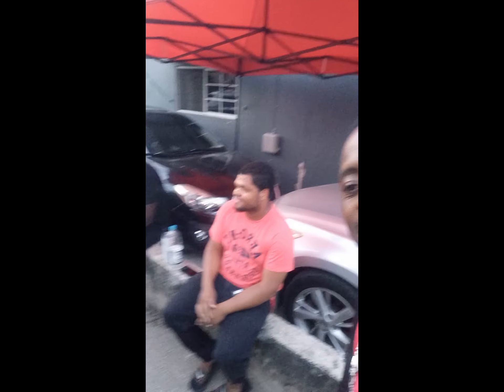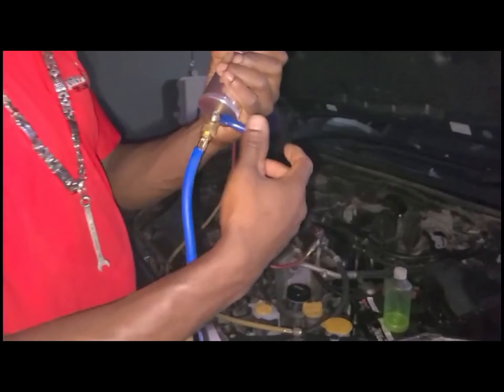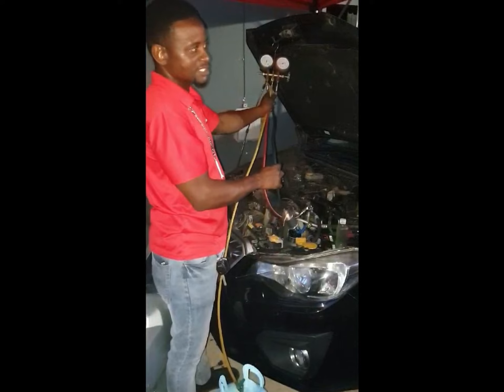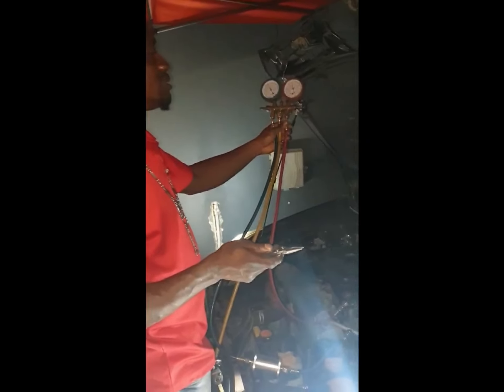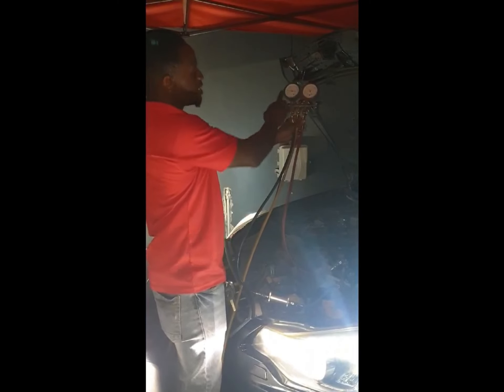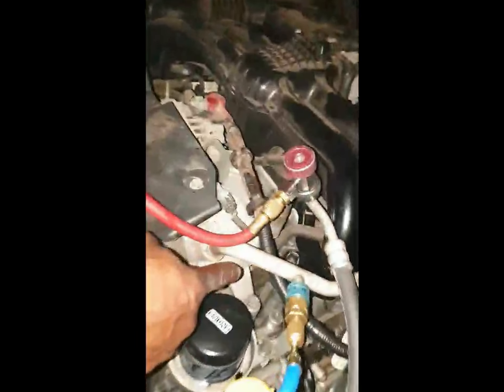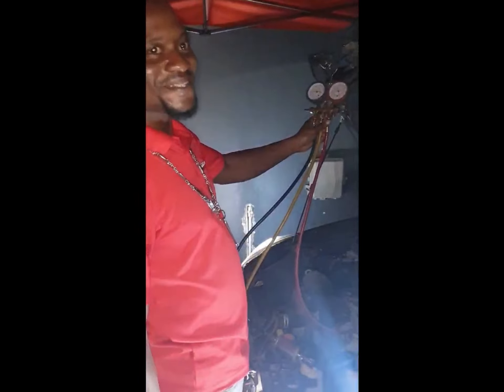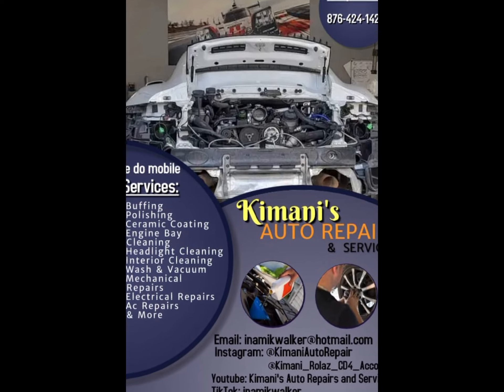Ac regas and explanation of the system.